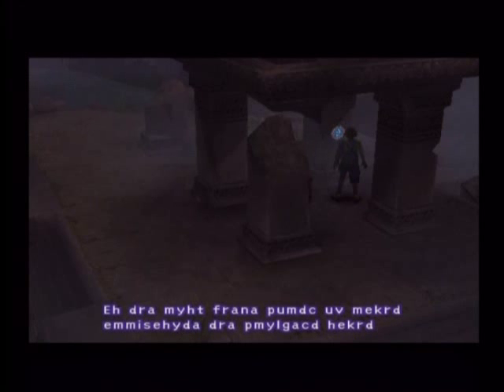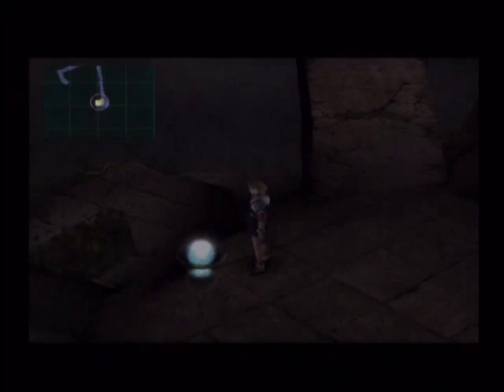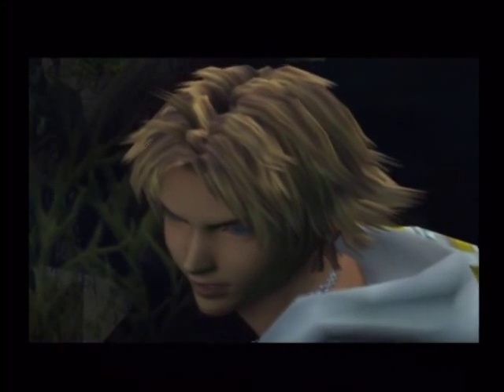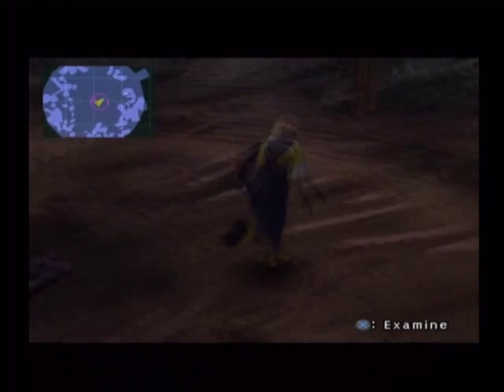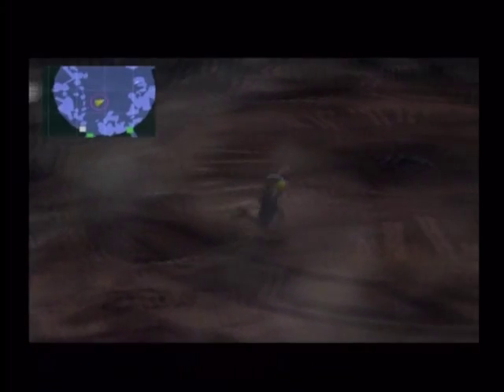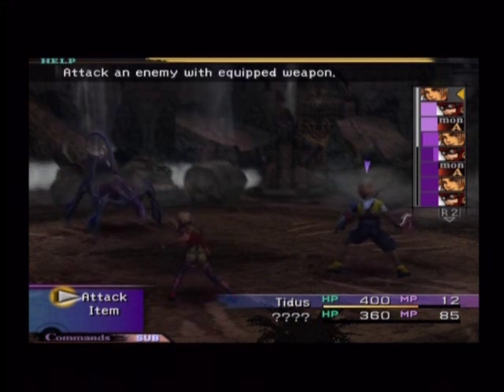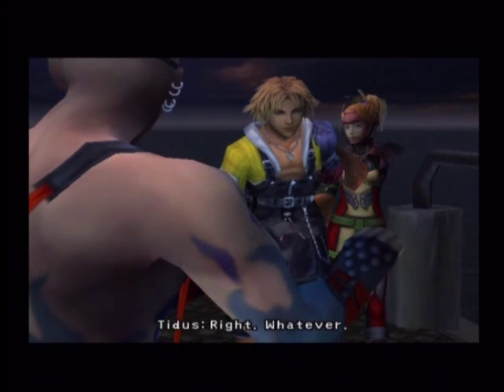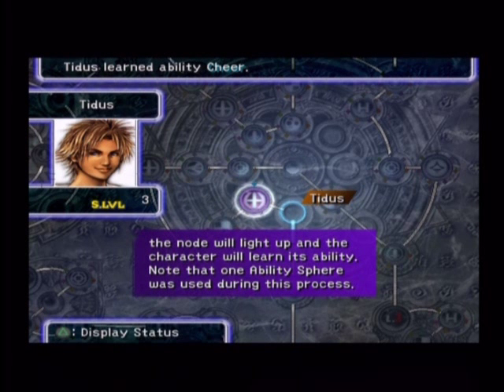Let's Play Final Fantasy X - Part 2 - Damn Tutorials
*Re-uploaded*